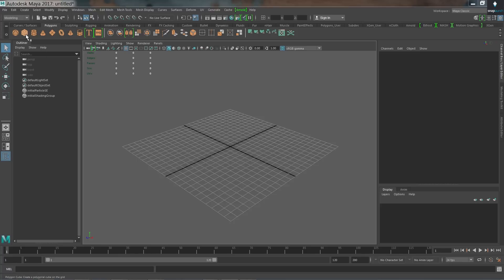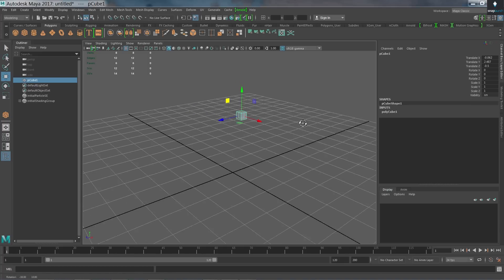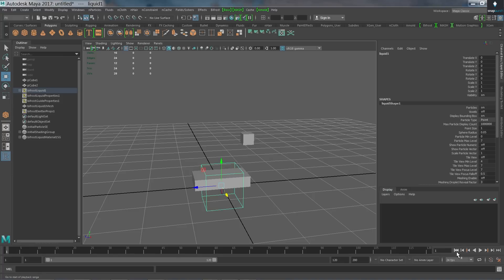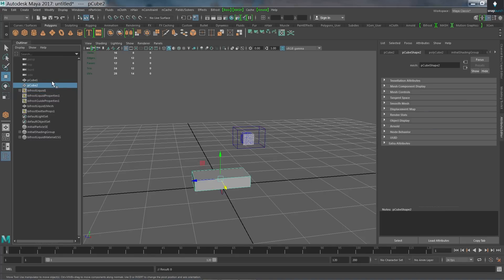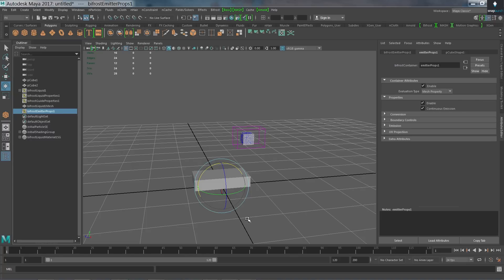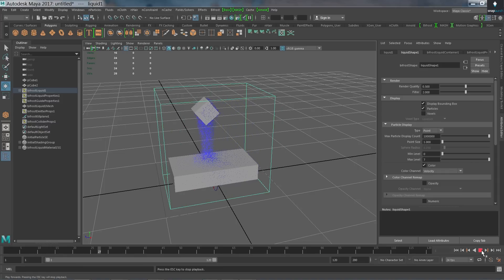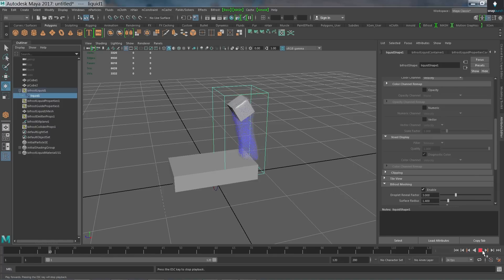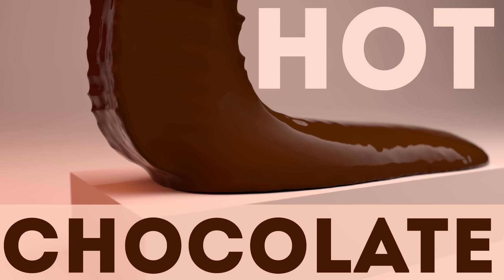Maya 2017 Viscous Fluid Simulation using Bifröst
In this video, we set up a Bifröst fluid simulation with a viscous liquid such as hot chocolate. If you'd like the scene file shown in the thumbnail, grab it below.